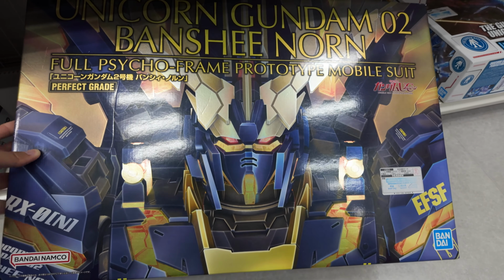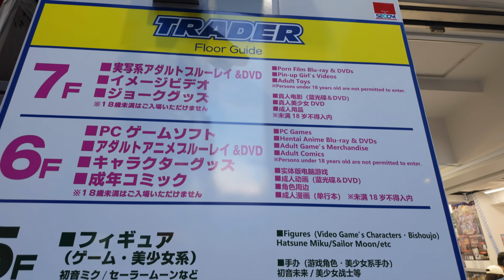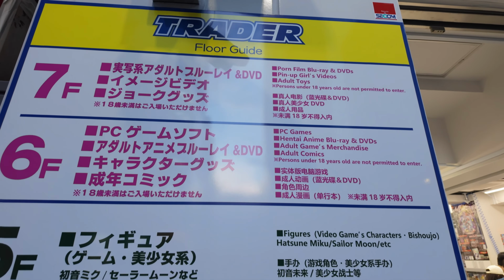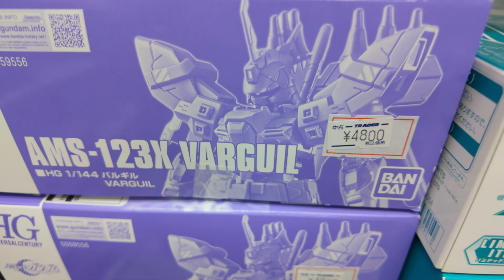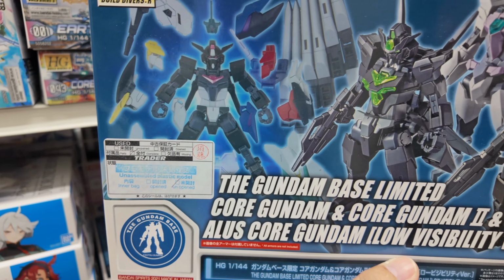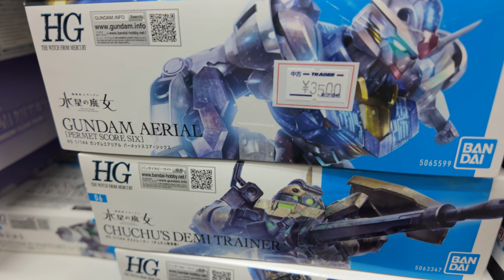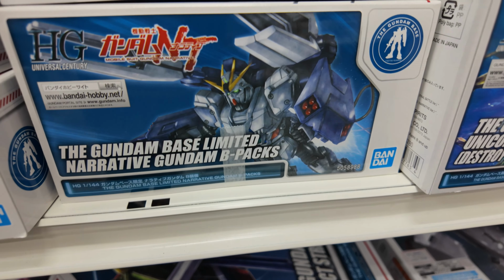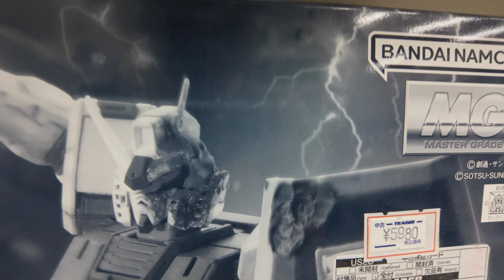Is Akihabara Trader Headquarters the BEST Place to Buy Gundam in Tokyo?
We regularly travel to Japan to help people find their desire toys by using our Private Japan shopping services (Jastip Jepang)

This is one of many videos from our trip in Japan, and We will upload a lot of videos about Toys Hunting in Japan.